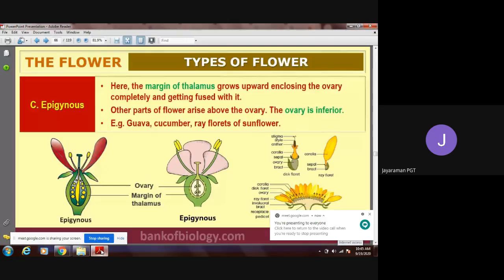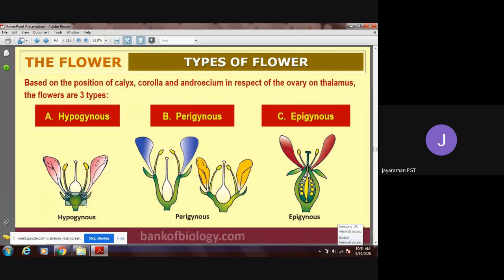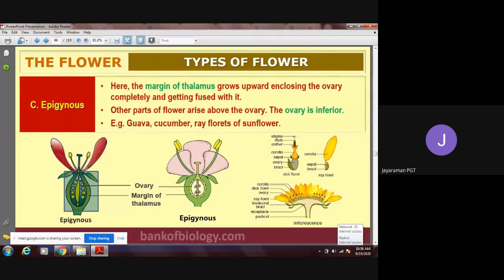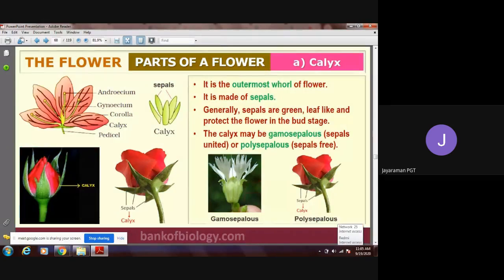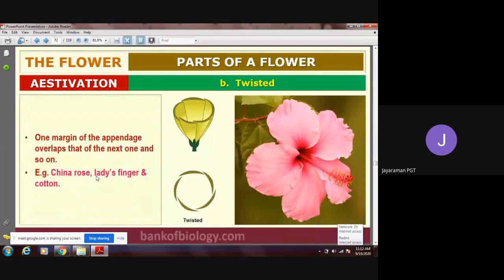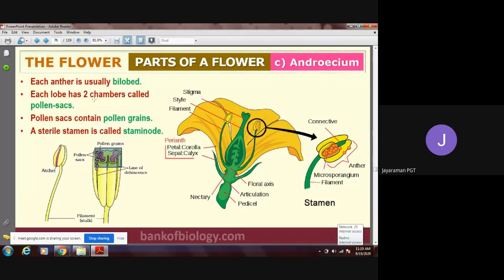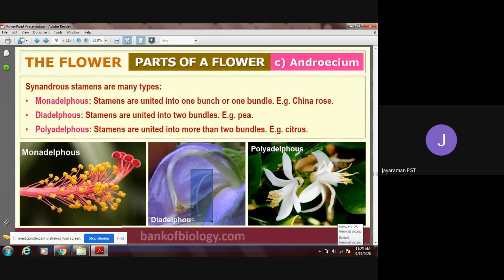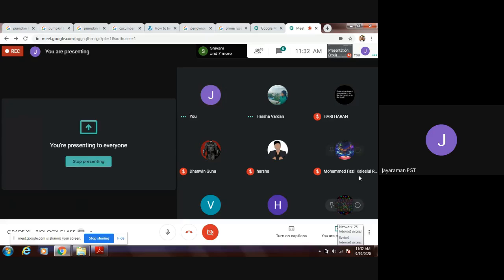GGVS11 SSB MORPHOLOGY OF FLOWERING PLANT FLOWER